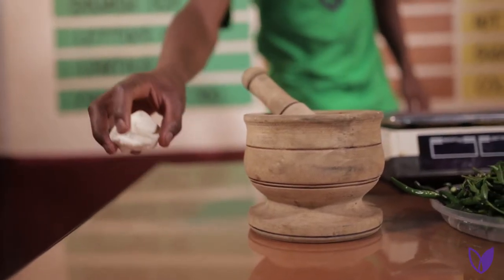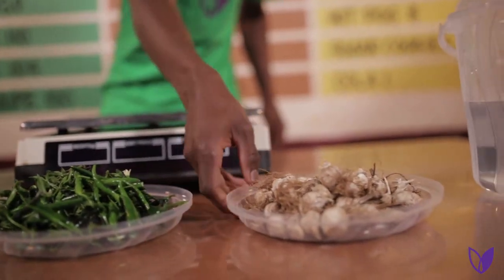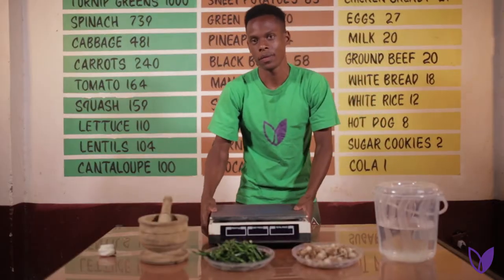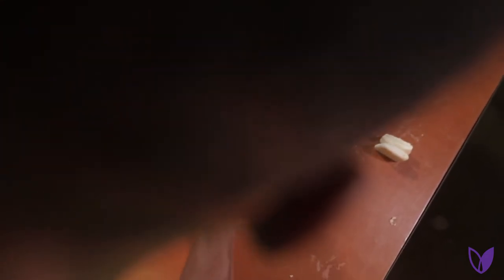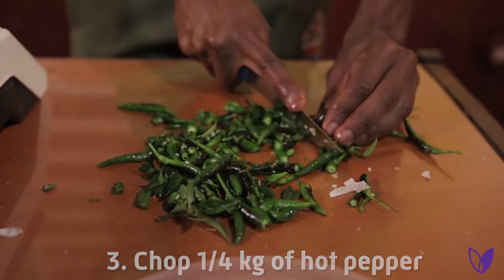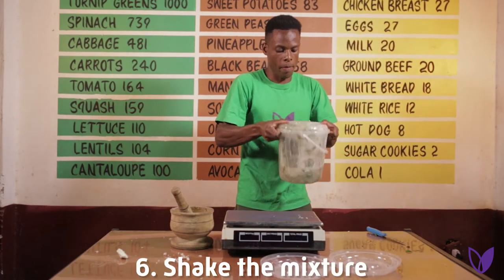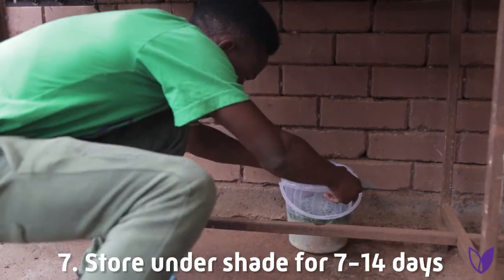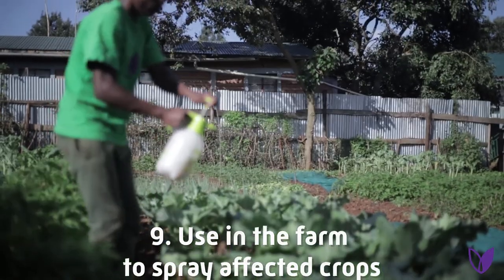Demonstration Video: How to Prepare Organic Pesticide - Thrive Institute